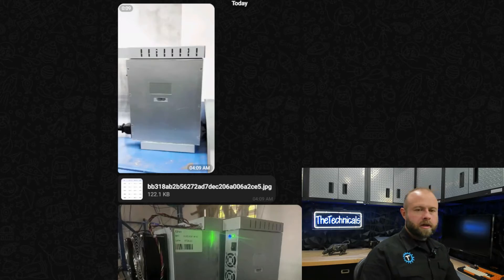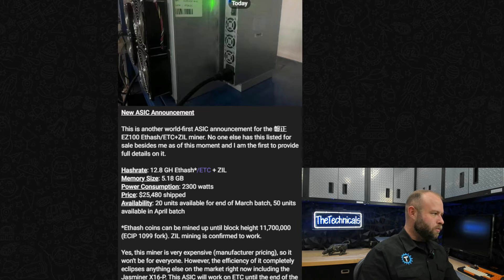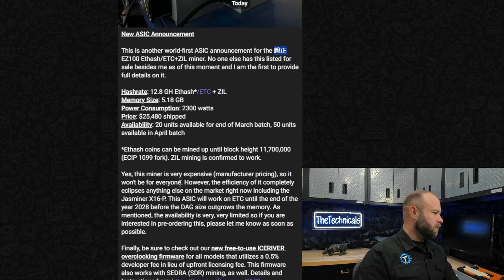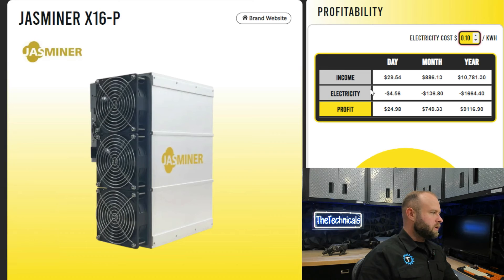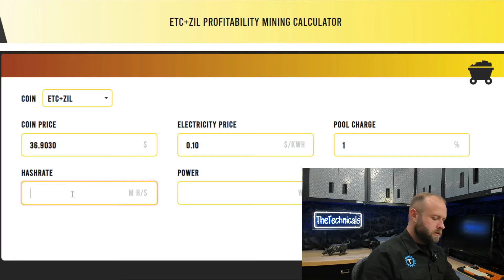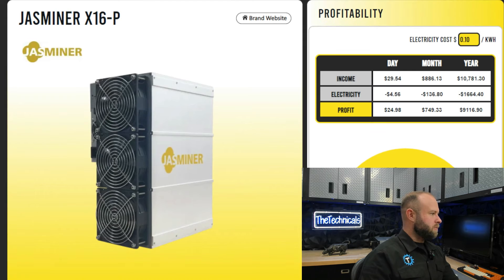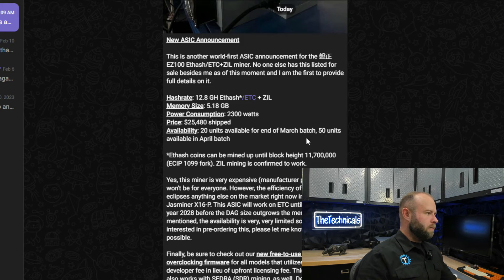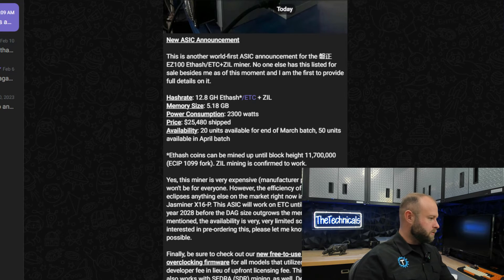NEW EZ100 Ethash ASIC is hella efficient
Comment with your thoughts. Wrong answers only